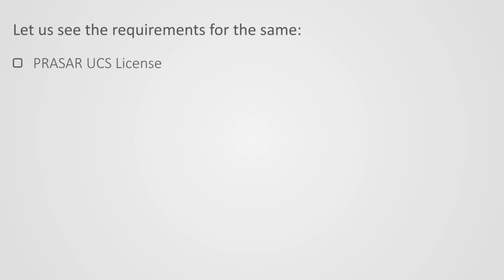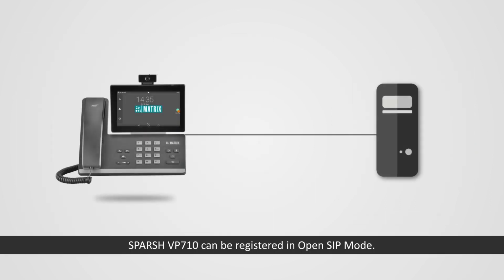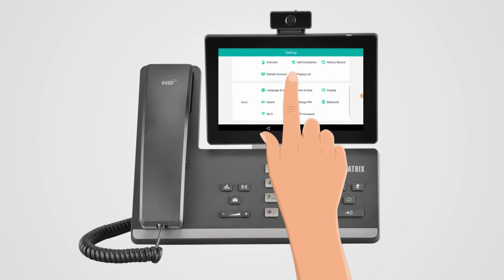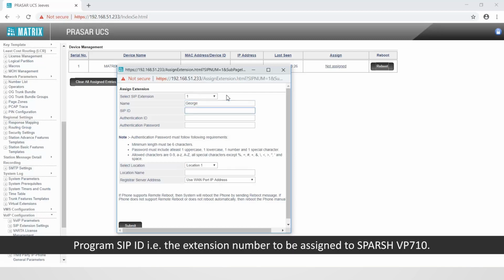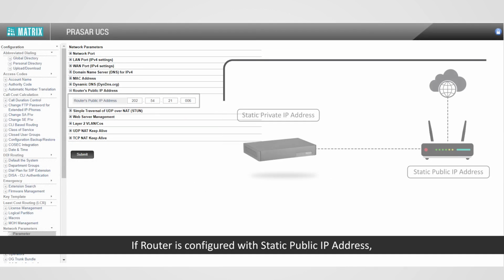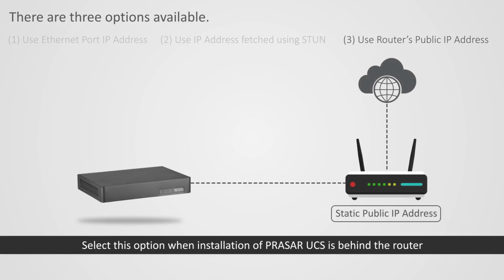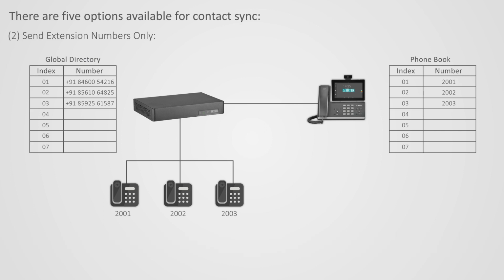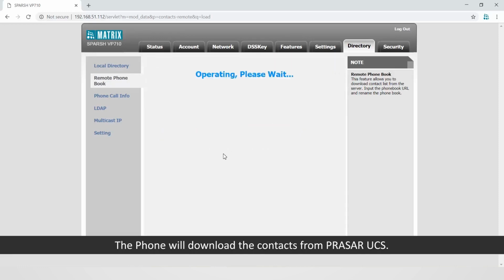Using Matrix SPARSH VP710 with PRASAR UCS